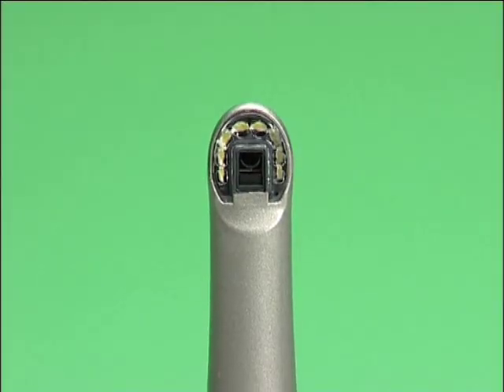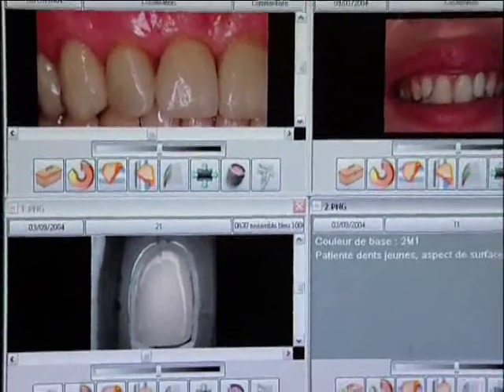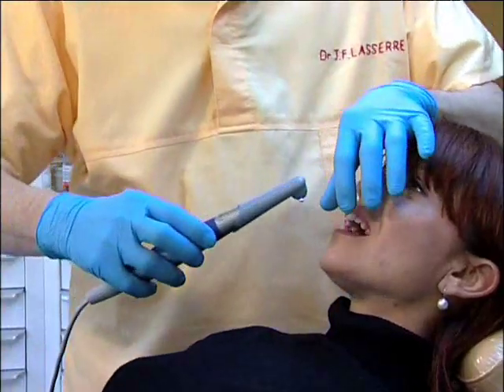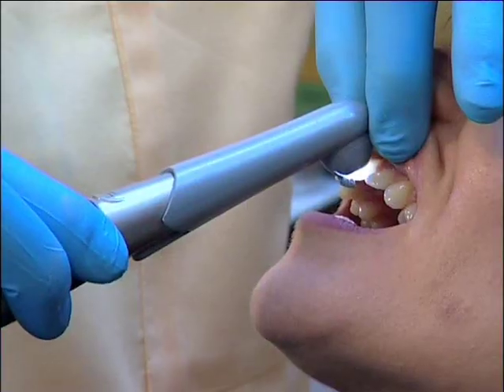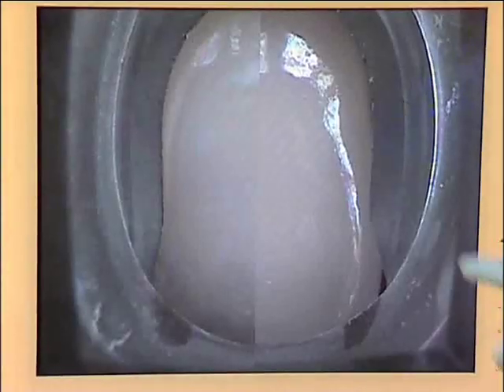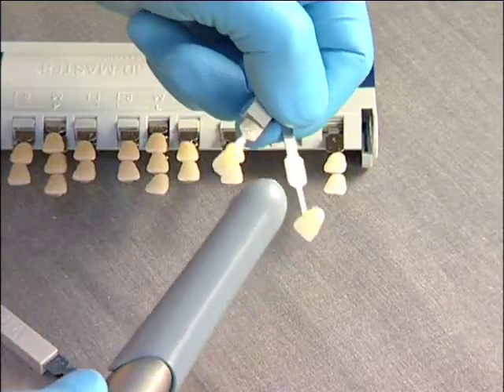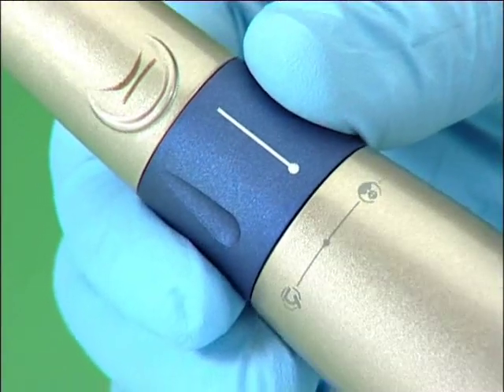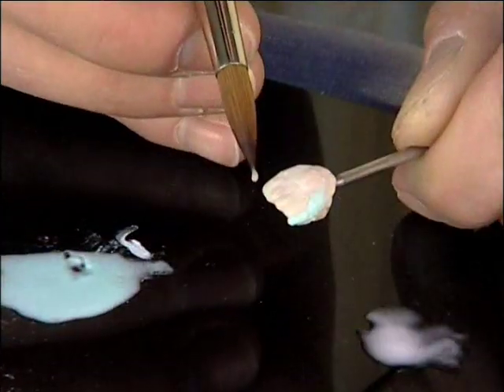SOPRO 717 Camera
This is a presentation video on the Sopro 717 intra-oral camera and shade matching capabilities.